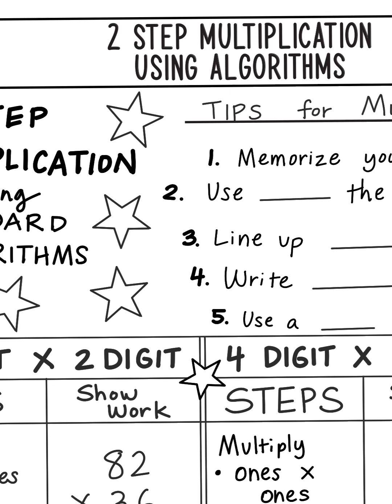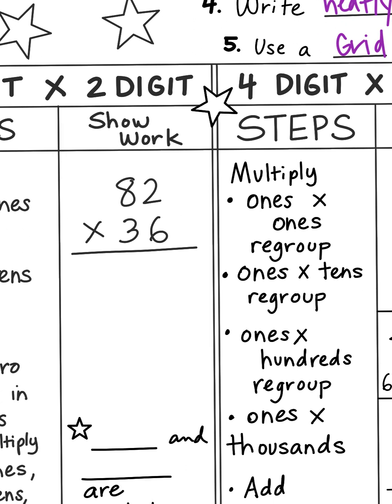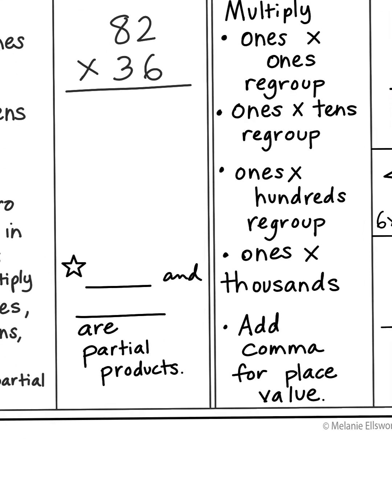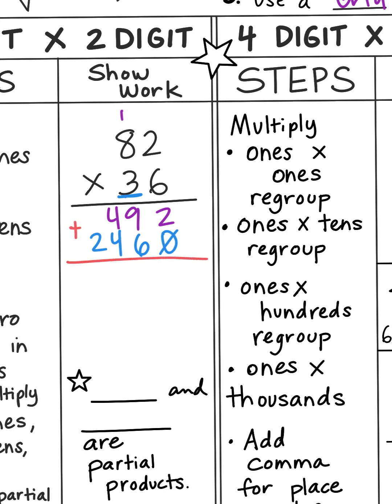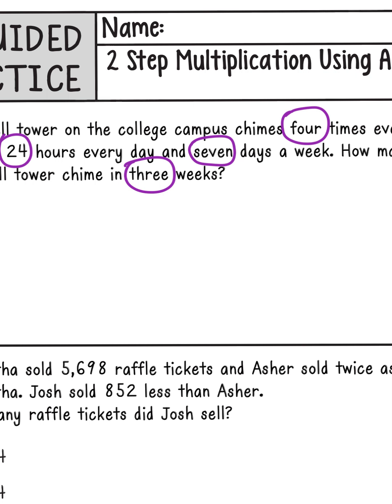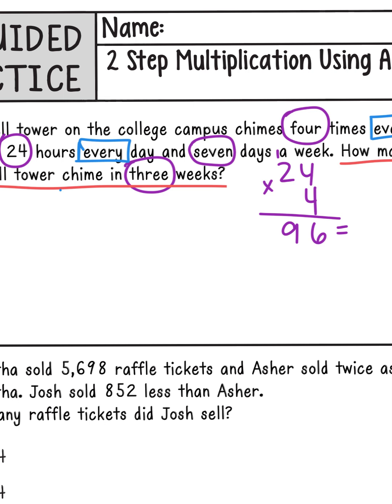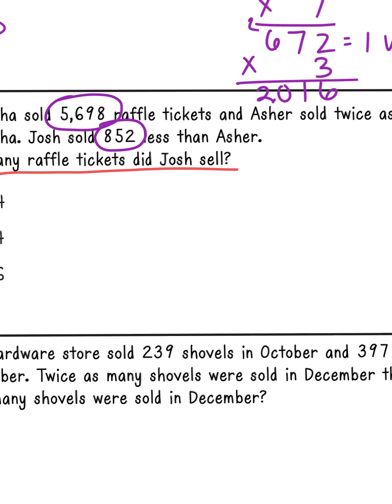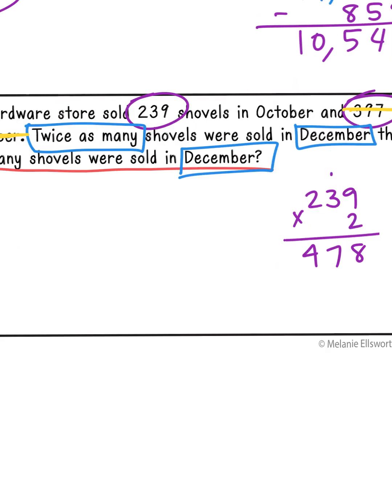23 two step mult 4th set